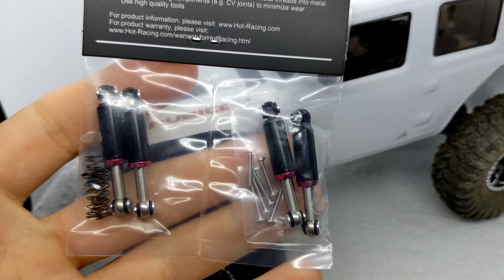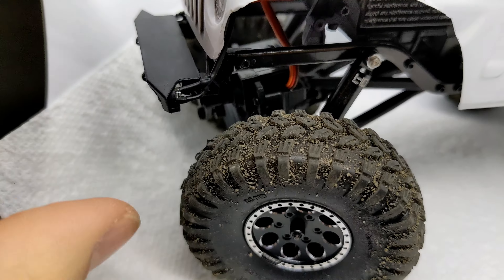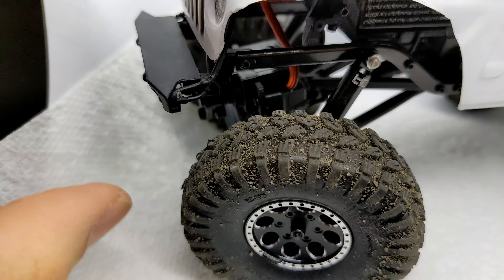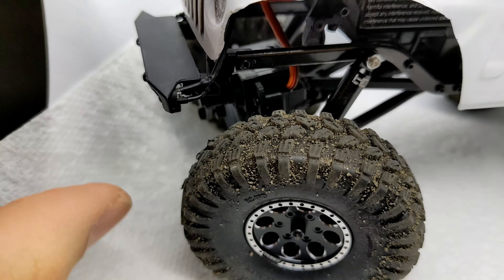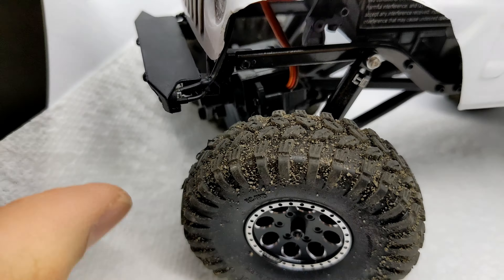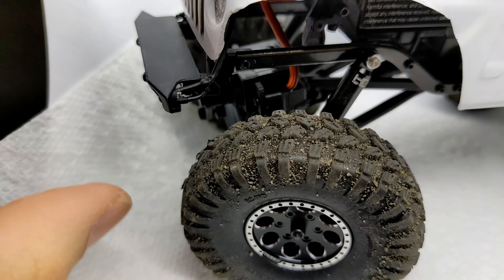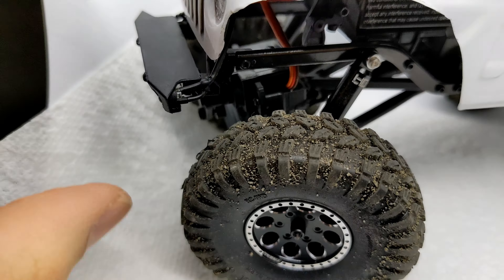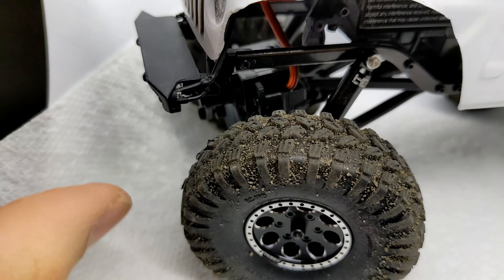Axial Scx24 Hot Racing Internal Shocks First Look and Run!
Checking out these beautifully made Hot Racing shocks on Scx24s. Overall they're a great upgrade from stock and fix the stock shocks bounciness. They also seem to improve overall flex but they're pretty firm. I chopped 3/4 of the springs off on my C10 and I'll have a video on the different set ups with these shocks as I play with them more.